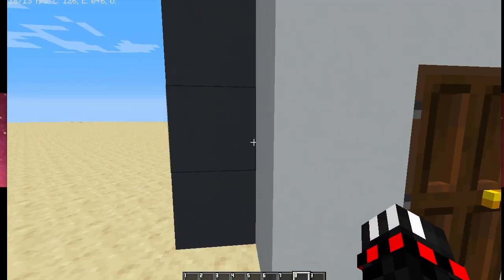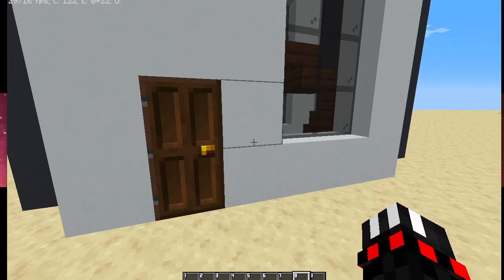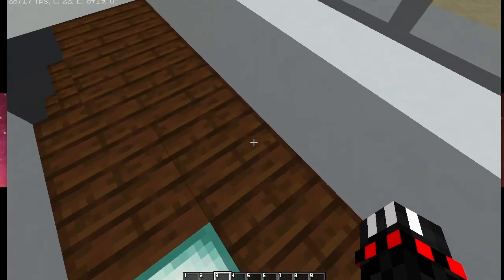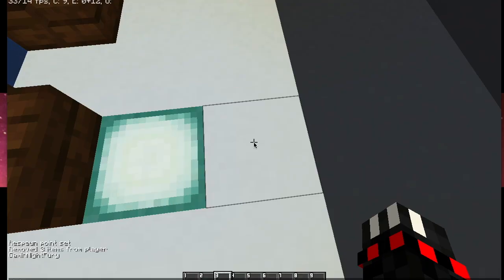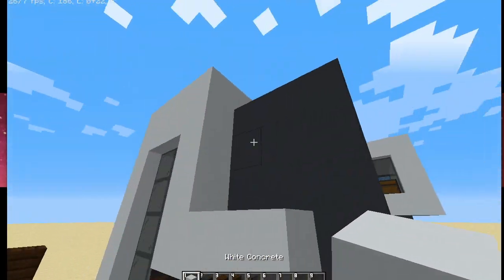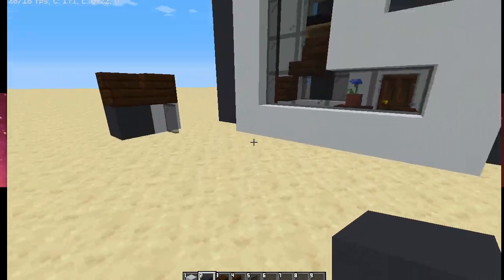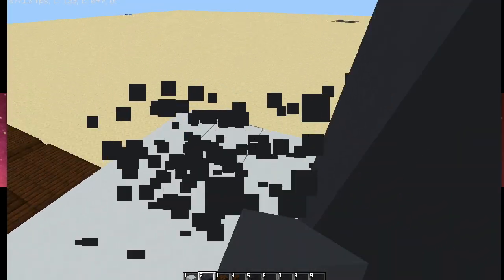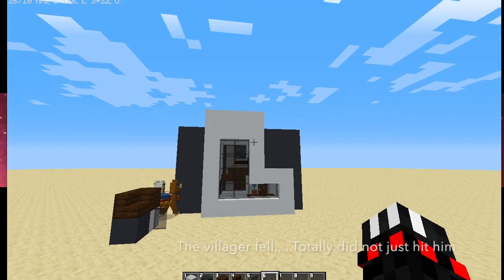Minecraft Builds-Modern Houses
Stay Safe.